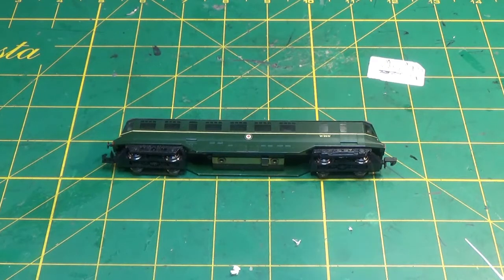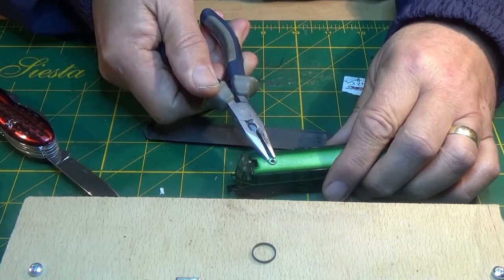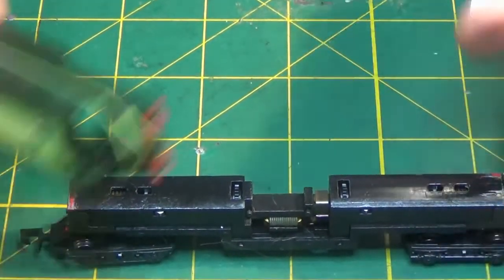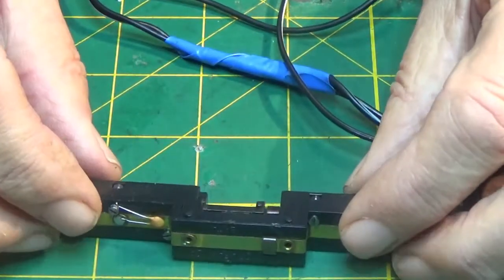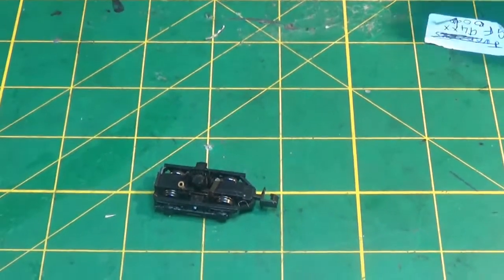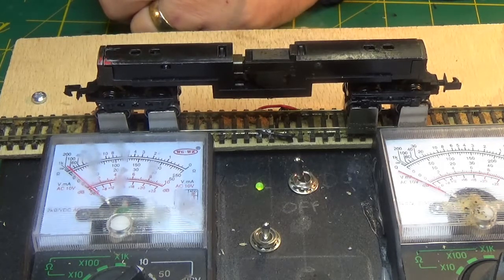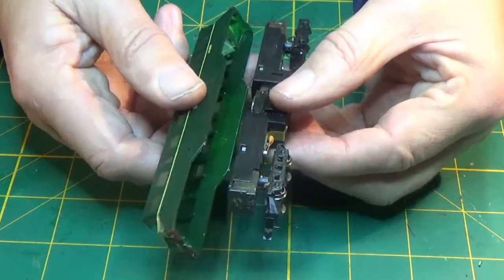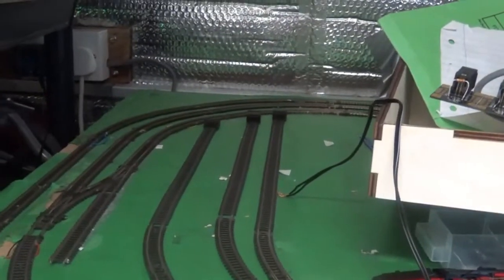Repairing a Grafar GWR Railcar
Bought for me at Falkirk Model Rail Show in November. Turns out had been 'got at'. Replacing motor and pole pieces had the Railcar up and running.
Why had the parts been removed in the first place?